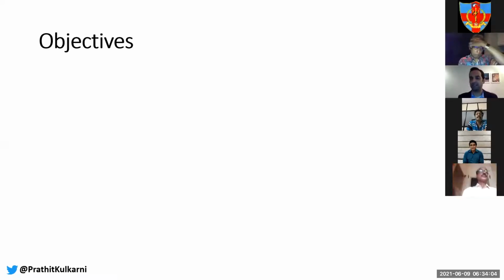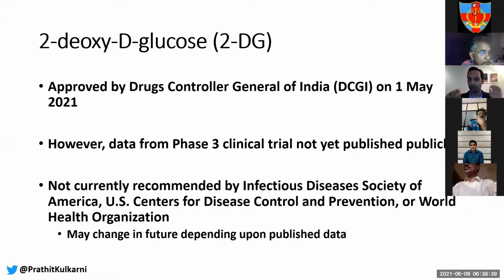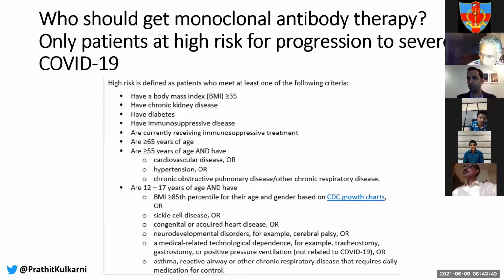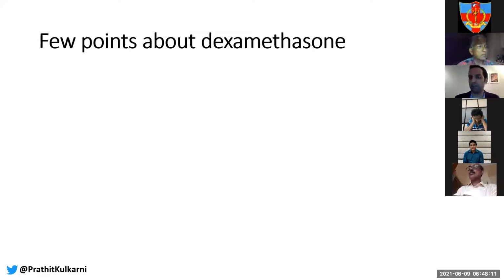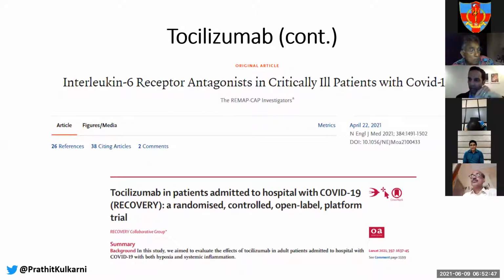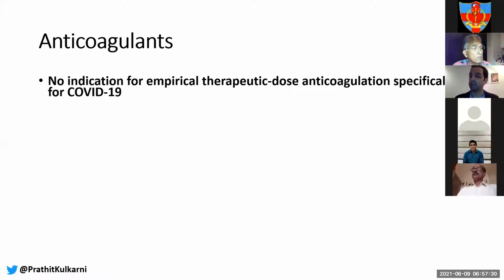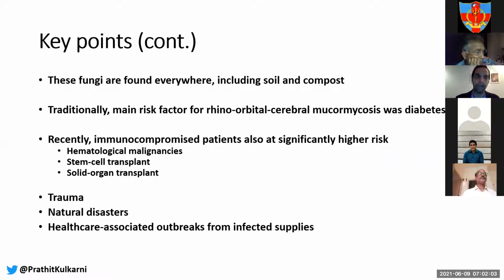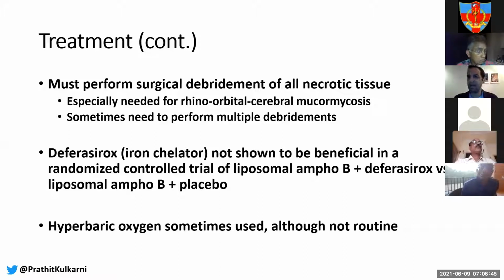71st CME Update on COVID 19